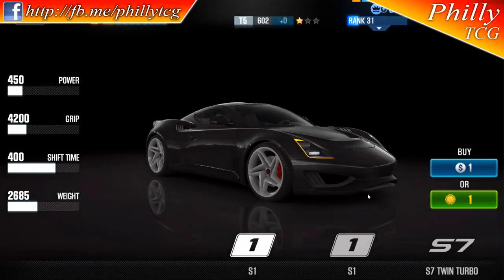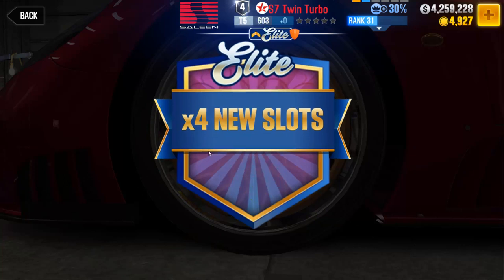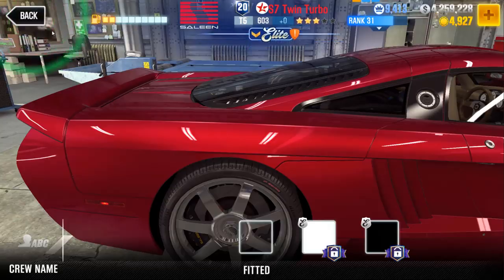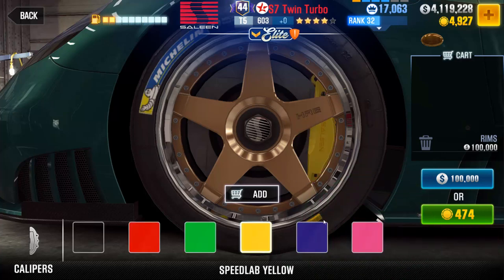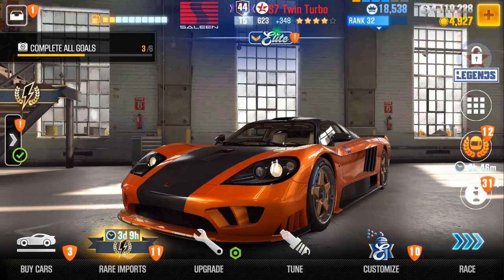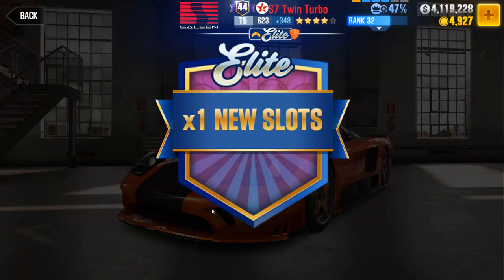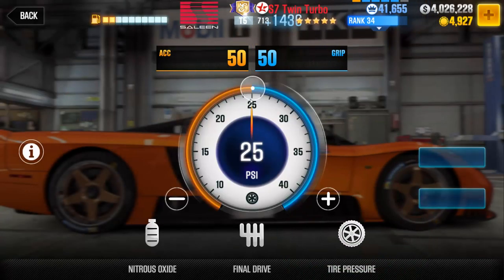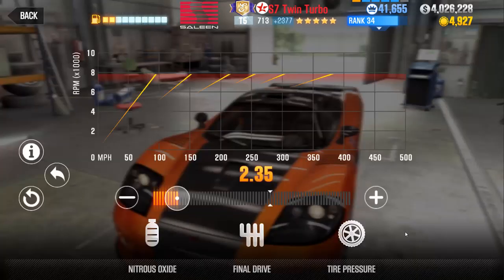CSR RACING 2 - 2.10.0 - Elite Update - Max Saleen S7 - Long Play | PhillyTCG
Just a long play video of getting then Max out the Elite Level for my Saleen S7. Thanks for coming by and viewing guys. Watch it in 2x Double Speed if you can, it's kind of long.

Used Nox on this video because it was easier to edit the output video than using AZRecorder on my phone.  I had thought about adding music but decided against it.

For more information on the APK Mod used in this video, Visit my Facebook post
• Wanna buy me a bottle of wine? You can through the methods below: